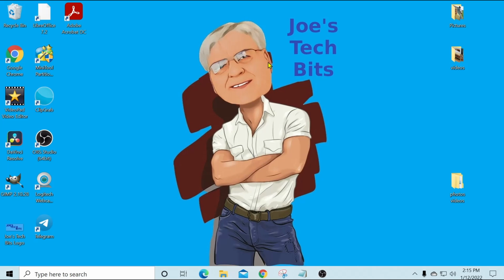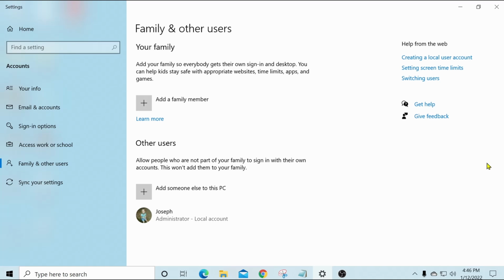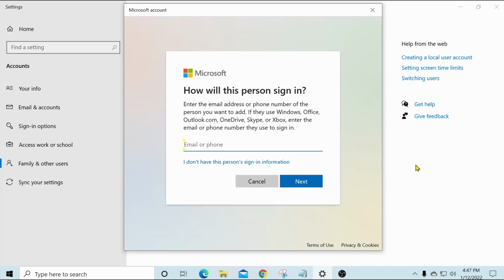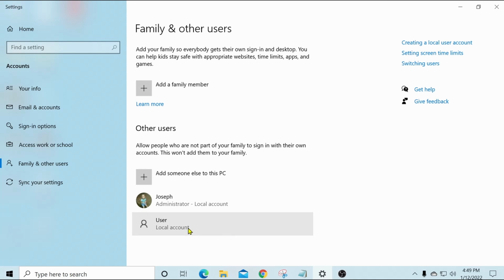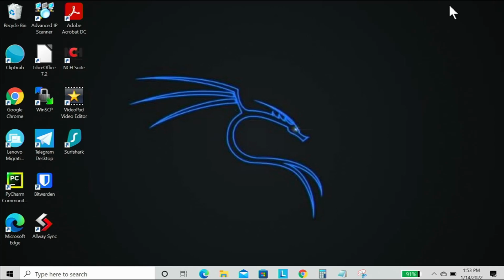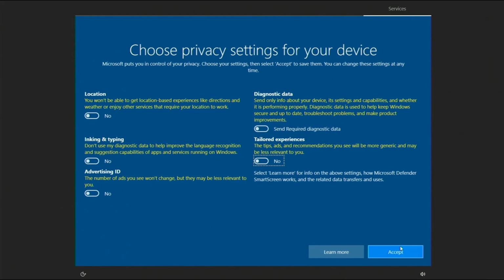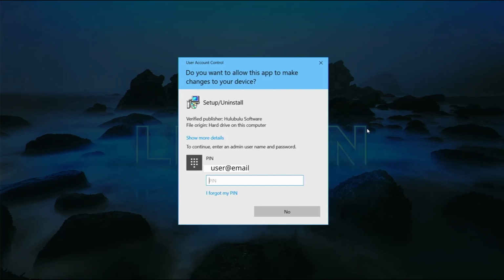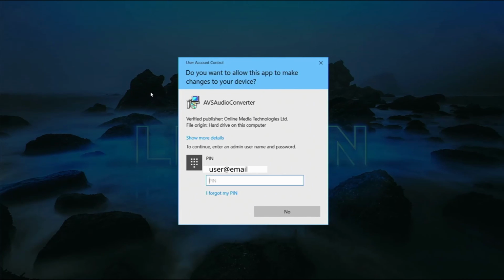Add Standard Local User to Windows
Make your PC more secure by setting up and using a standard user on Windows.